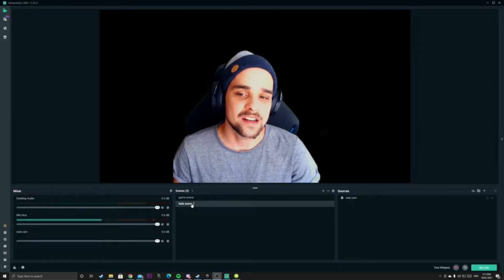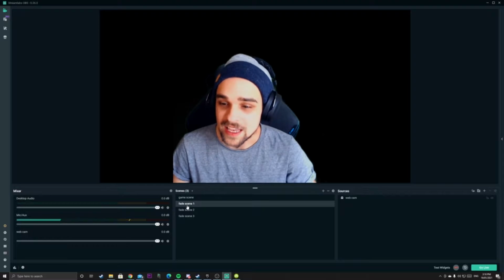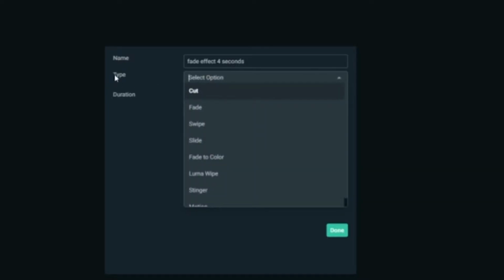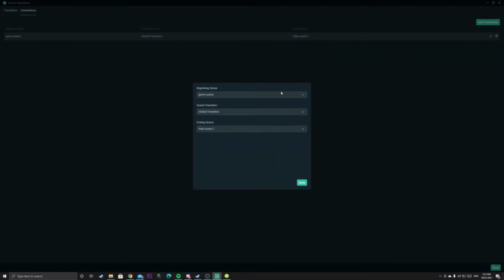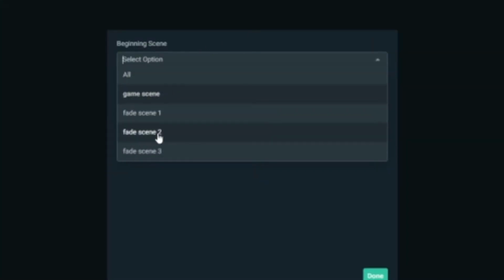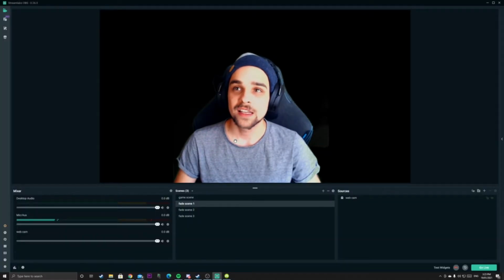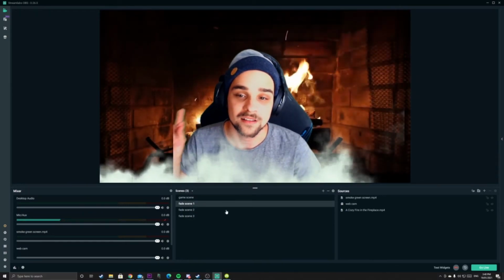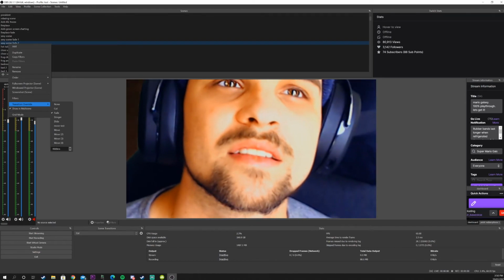How to Create Camera Fade Effects With Streamlabs OBS and OBS.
Today I'm going to show you how to make cool camera fade effects with scene transitions with Streamlabs  OBS and OBS studio
Using the display capture feature on OBS.
An easy effect you can do with no plugins and very little time.